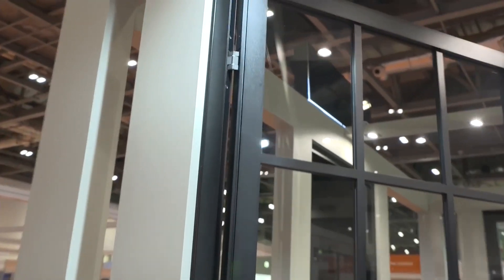GVG Aluminium at UK Construction Week London 2023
Scott Tattam, Sales Representative of GVG Aluminium, interview at the London's largest built environment event. The GVG company specialises in the production and assembly of modern aluminium joinery.

UK Construction Week is the UK's largest built environment event, and is the key destination for all in the sector.
Discover innovative products, topical discussions, free CPD sessions and much more.